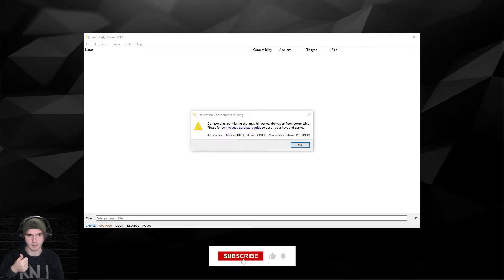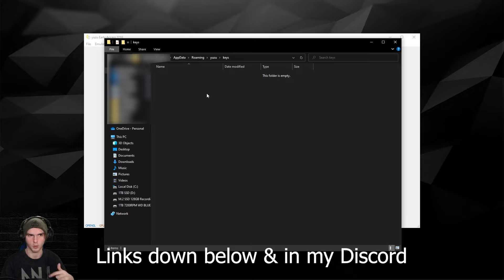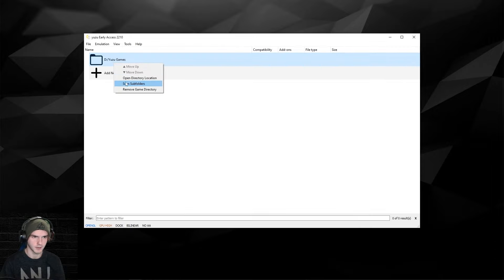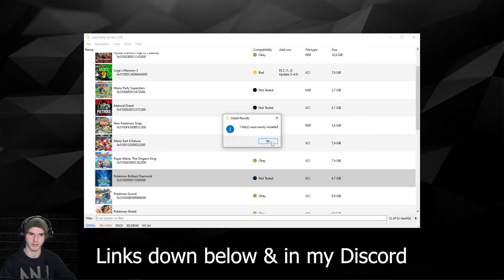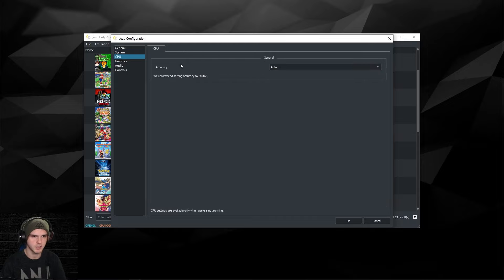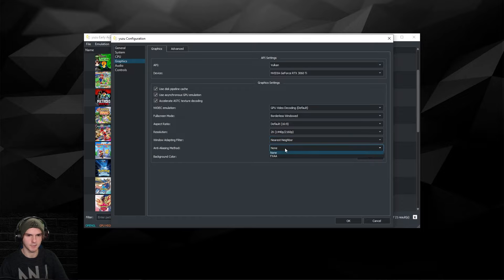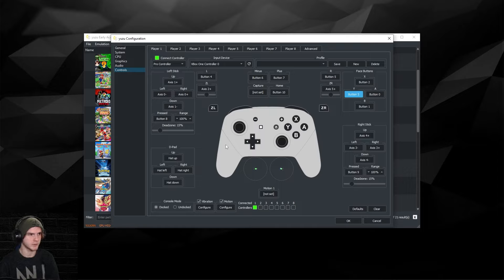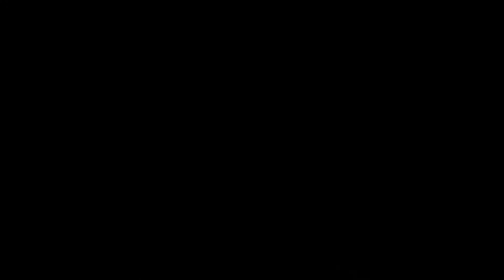[WORKING] How to Play Pokemon Brilliant Diamond & Shining Pearl on Yuzu (Switch Emulator)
Specs:
CPU: Intel i7-8700K @5.1Ghz
GPU: Geforce RTX 3060 Ti
RAM: 32 GB 3000mhz corsair vengaence DDR4
MOBO: MSI Z370-A Pro
M.2 SSD: Samsung 970 evo 500gb
SSD: Samsung qvo 1TB
HDD: 1TB 7200RPM
CASE: aerocool xpredator 2
PSU: Gigabyte G750H 750W

Big thanks to my patrons:
Daryel Jerez